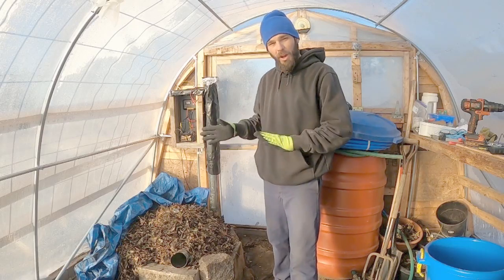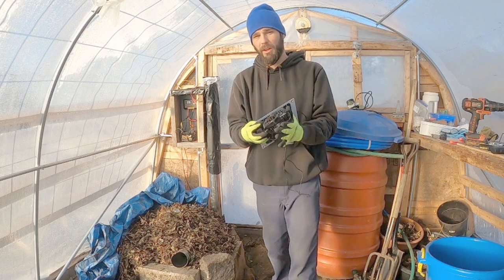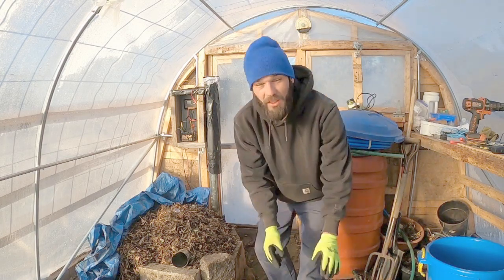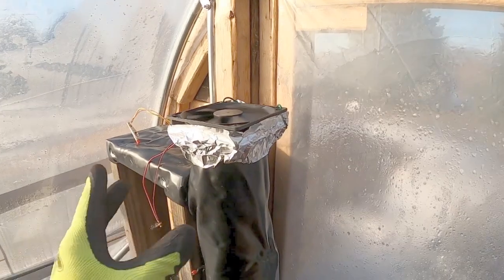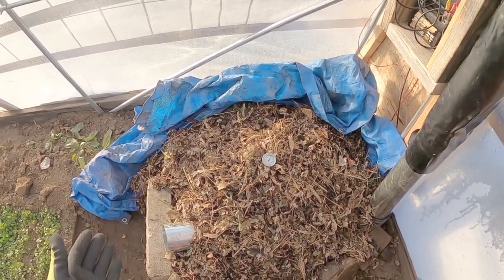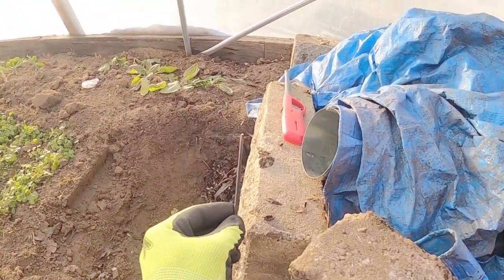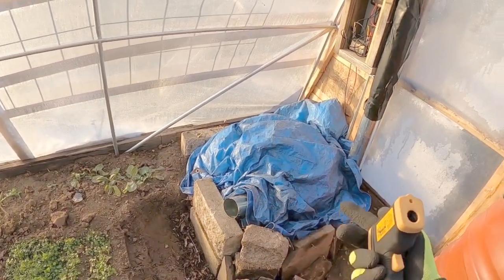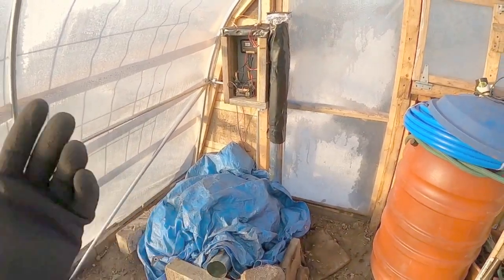Cheap & Simple DIY Greenhouse Heating In Negative Temps | Simple Solar, Compost, & A New 88cfm Fan